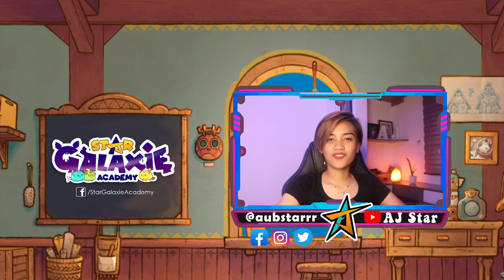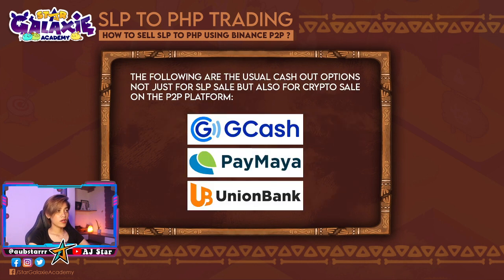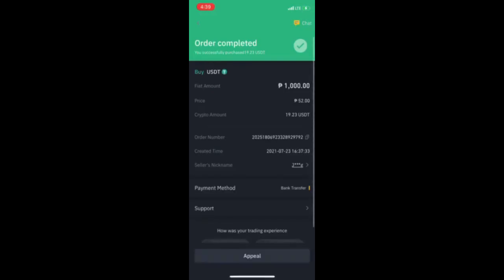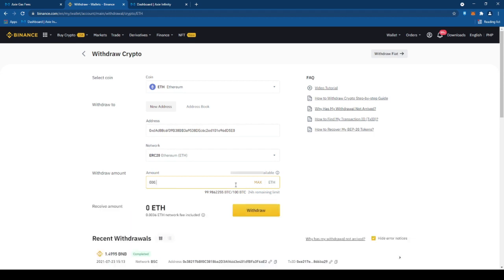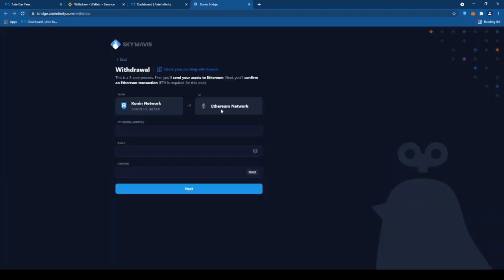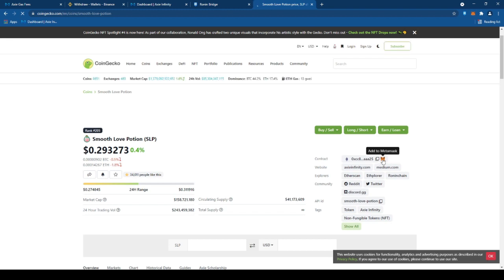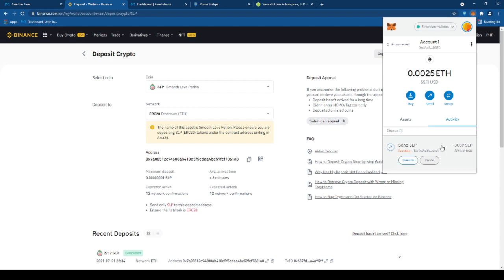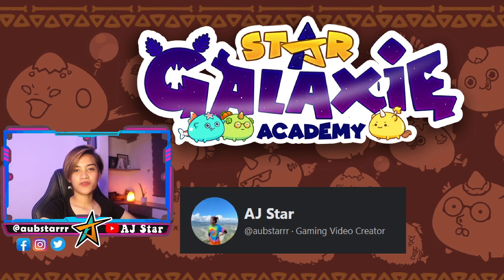SLP TO BINANCE P2P | AXIE INFINITY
This is a full tutorial on how to convert SLP to Cash
From creating Binance account to converting cryptocurrencies. I hope this video will help a lot of people.

You can also comment video suggestions about Axie Infinity and i'll see what I can do about that.